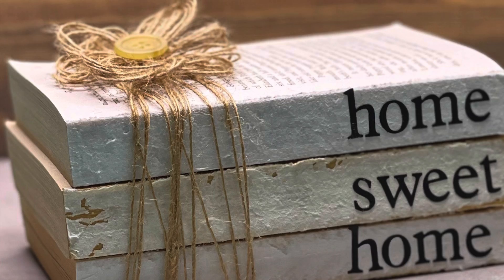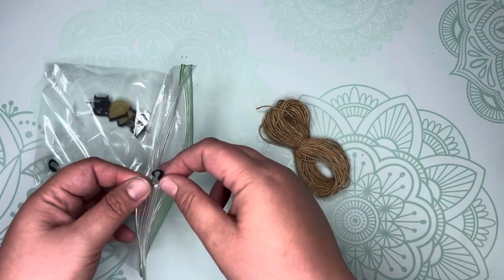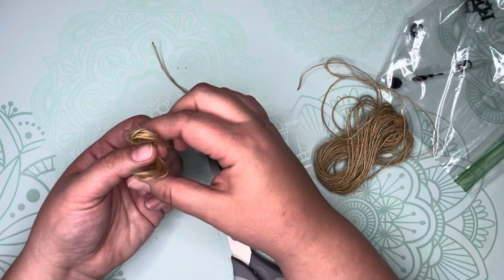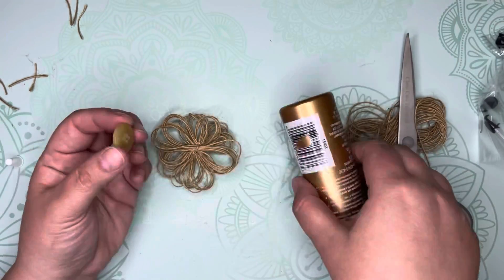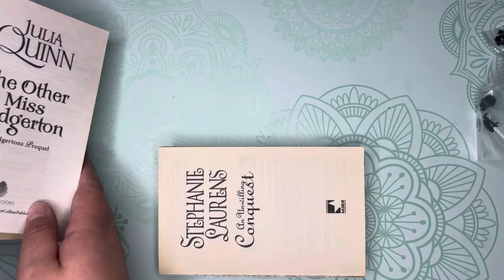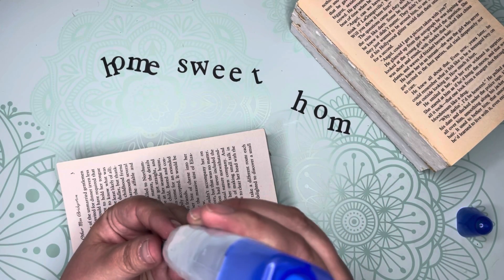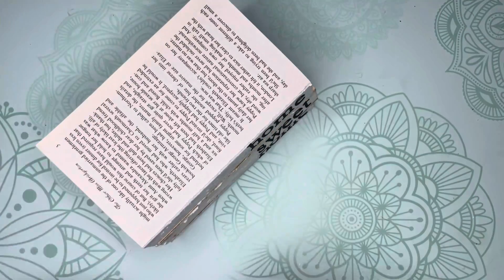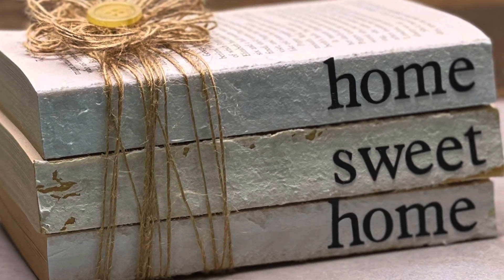Farmhouse Book Stack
Follow along video of the take and make craft “Farmhouse Book Stack”.